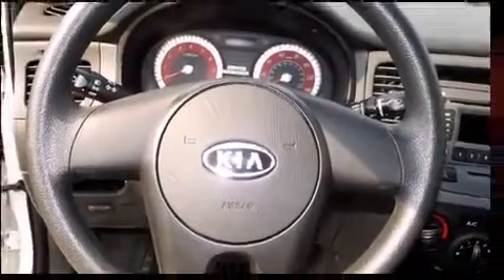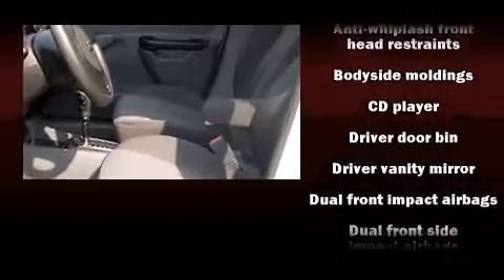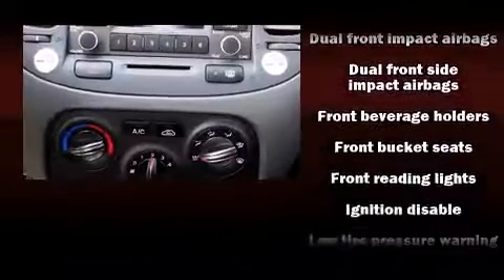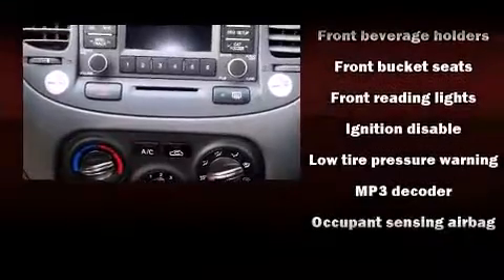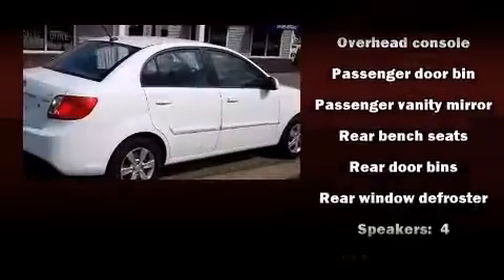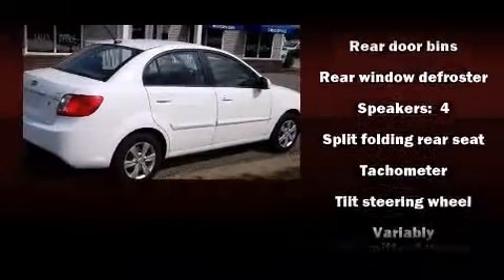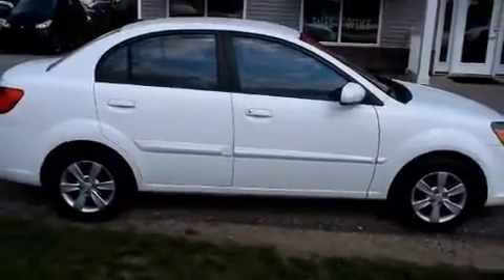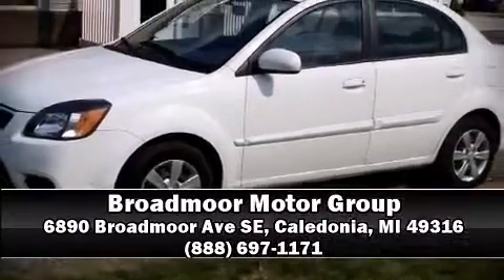2010 Kia Rio LX Automatic in Caledonia, MI 49316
Treat yourself to a test drive in the 2010 Kia Rio. This 4 door, 5 passenger sedan still has fewer than 60,000 miles! It features a front-wheel-drive platform, an automatic transmission, and an efficient 4 cylinder engine. Kia prioritized practicality, efficiency, and style by including: a tachometer, variably intermittent wipers, front bucket seats, air conditioning, tilt steering wheel, an overhead console, and much more. Kia ensures the safety and security of its passengers with equipment such as: dual front impact airbags with occupant sensing airbag, front SIDE impact airbags, anti-whiplash front head restraints, ignition disabling, and 4 wheel disc brakes with ABS. We have the vehicle you've been searching for at a price you can afford. Stop by our dealership or give us a call for more information.